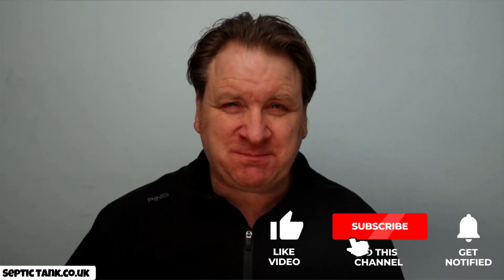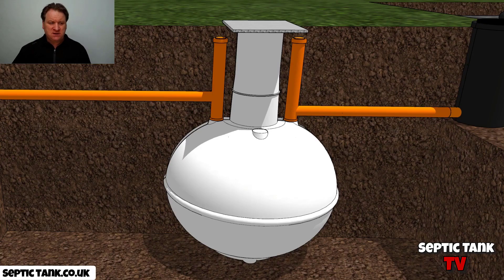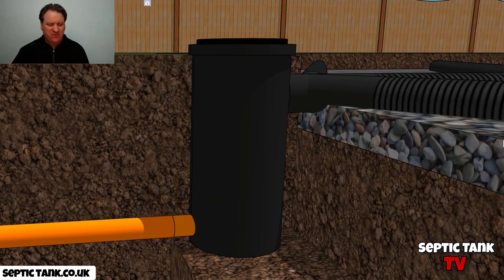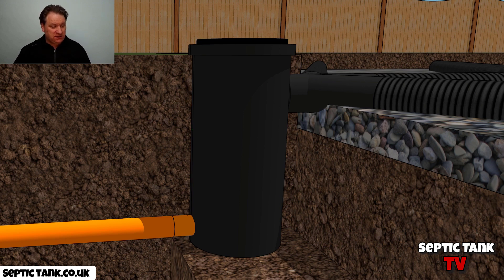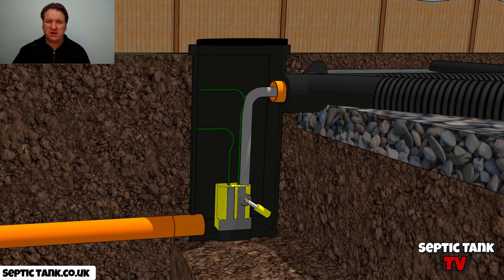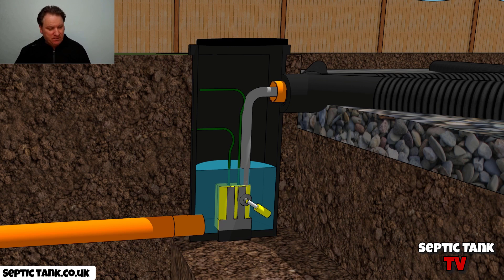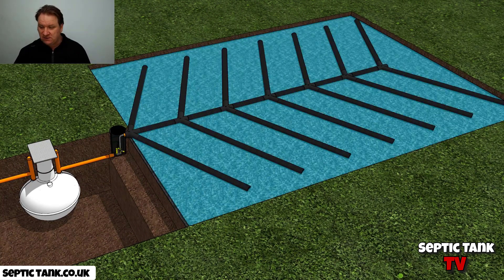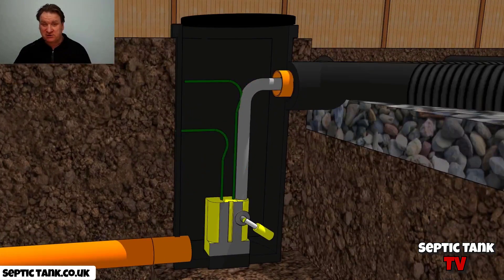soakaway pump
What is a soakaway pump?
How does a soakaway pump work?
How much does a soakaway pump cost?
Why would you need a soakaway pump?